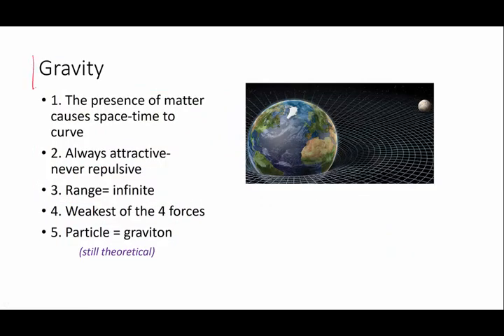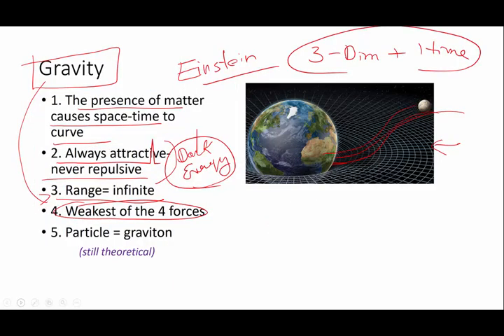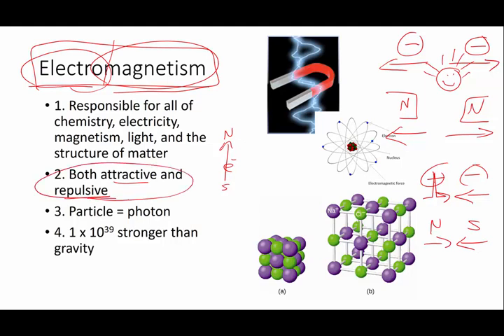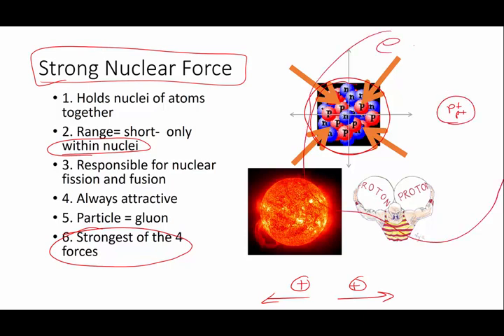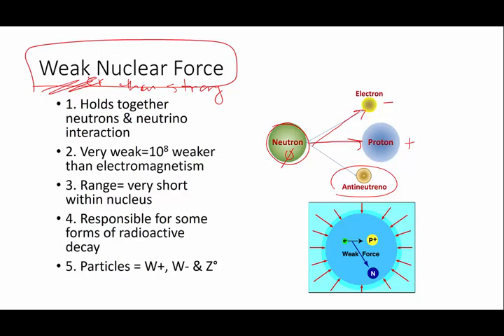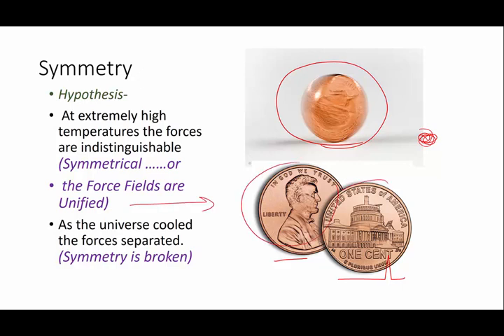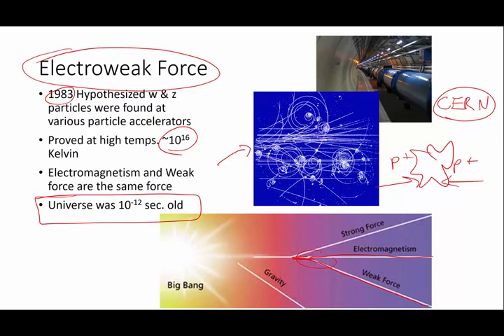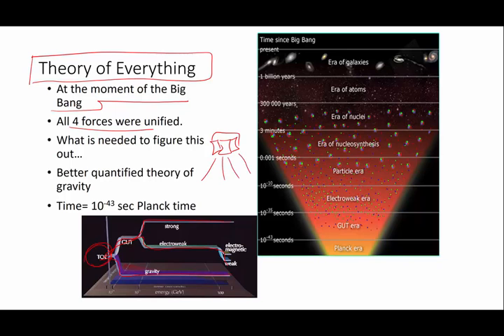PP4 2 Four Fundamental Forces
There are four fundamental forces that have been identified.  This is a short introduction to each.